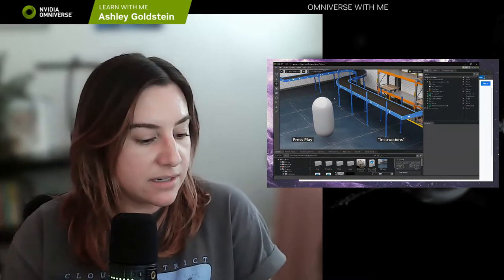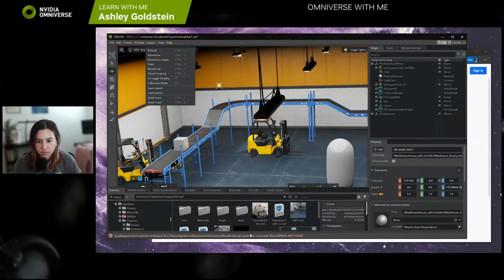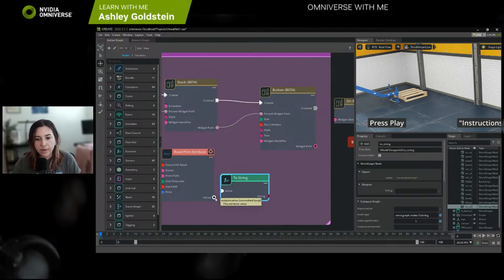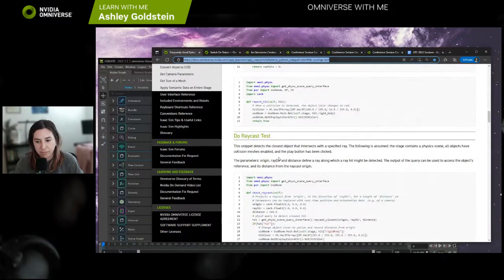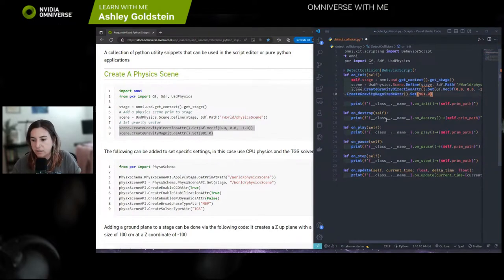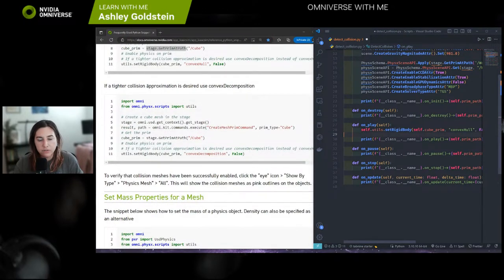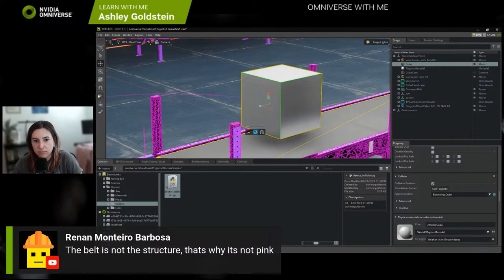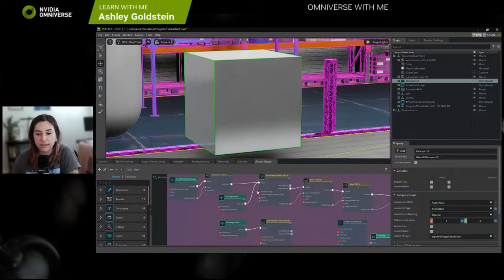Building a Widget Function with ActionGraph | Learn With Me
Join Ashley as she explores building a widget function with ActionGraph!